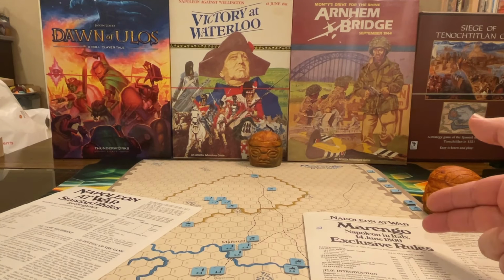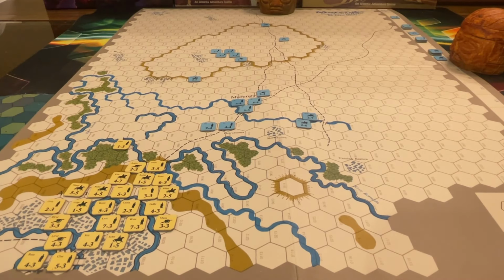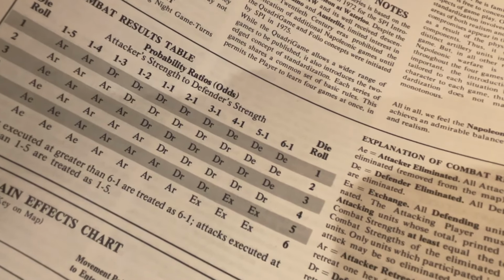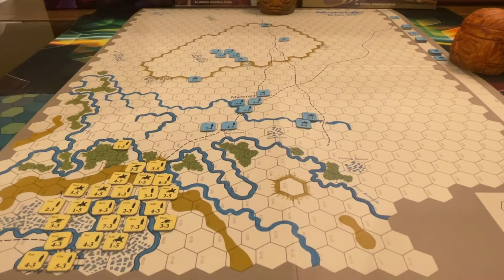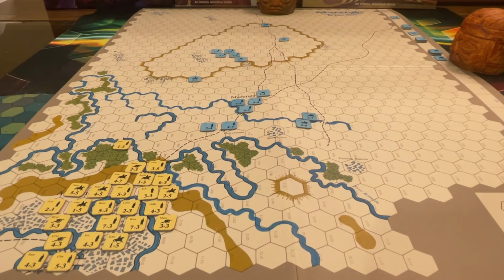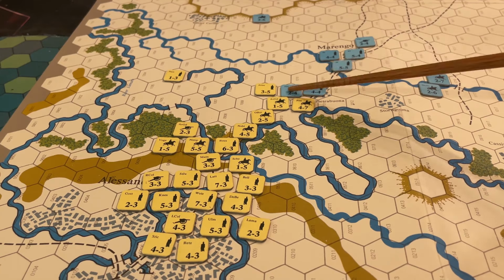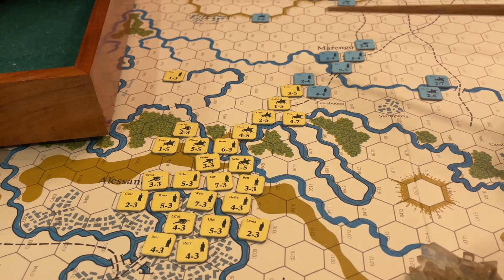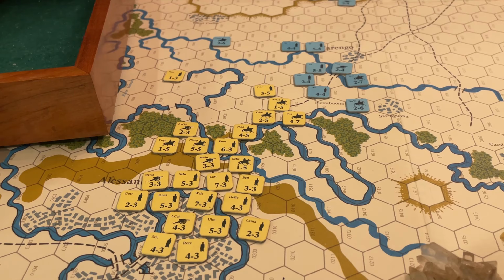How To Play Marengo from SPI's Napoleon At War Quad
Meandering Mike in the Man Cave of Madness explains how to play Marengo from SPI's Napoleon At War Quad. Includes a playthrough of Turn 1.